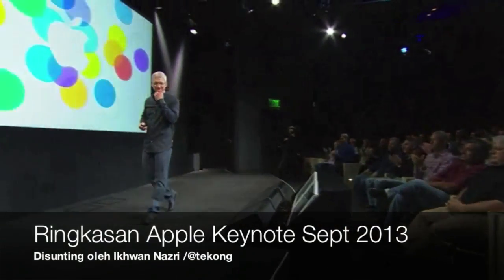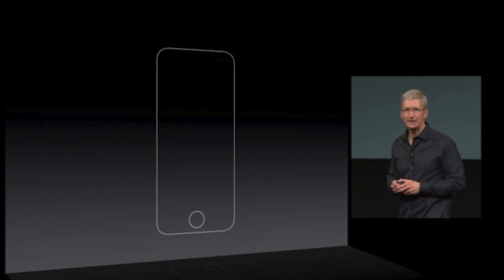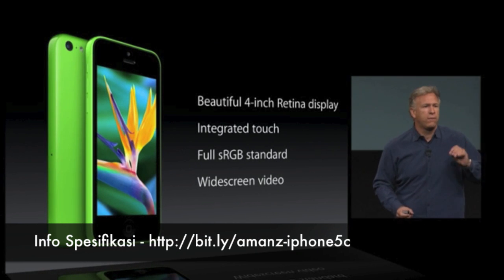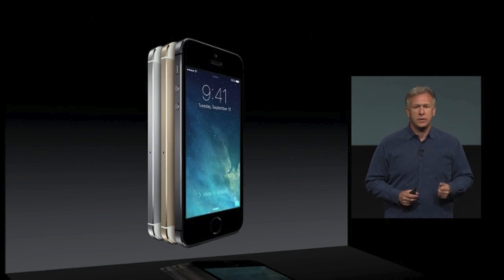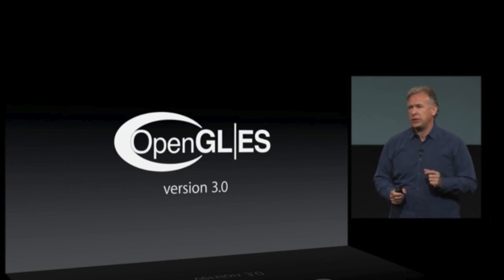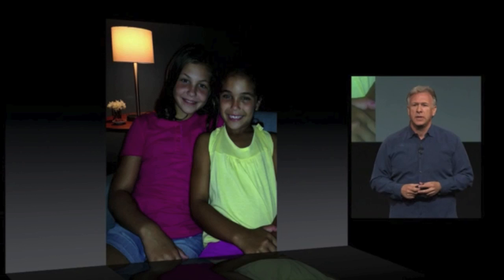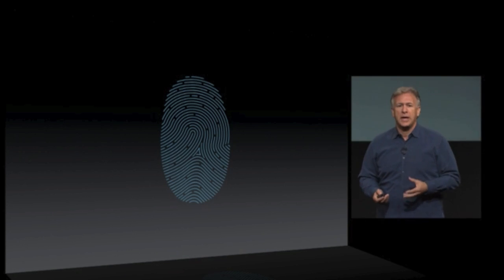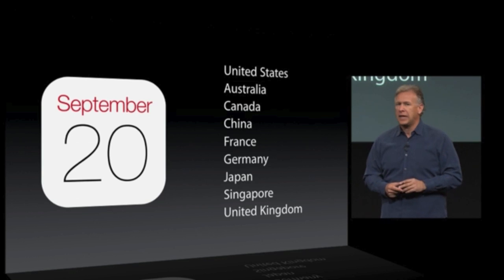Sekitar Apple Keynote Sept 2013: iPhone 5C & iPhone 5S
Mari tonton Apple Keynote Sept 2013 dalam masa 4 minit.